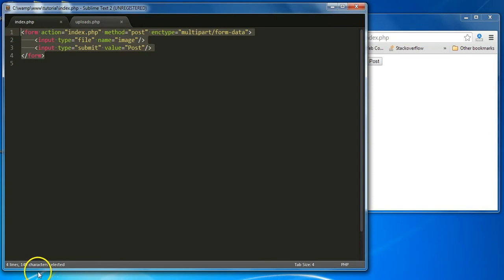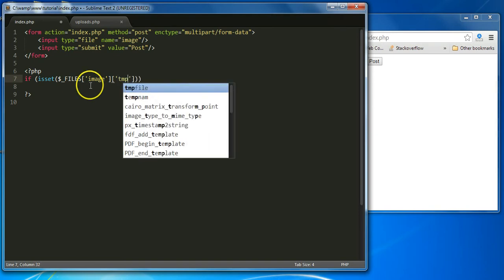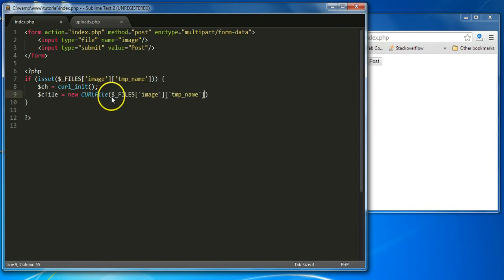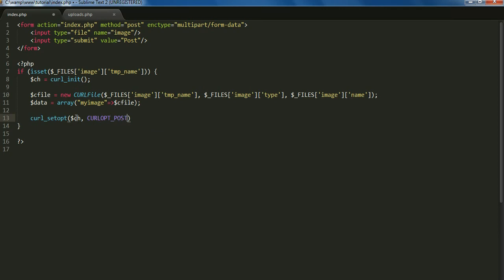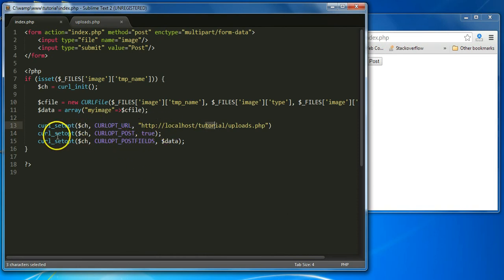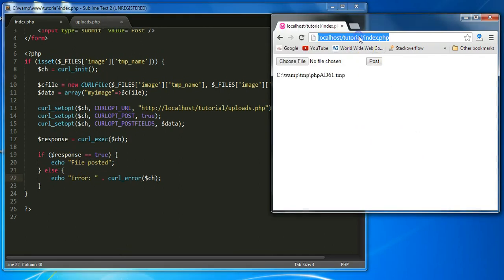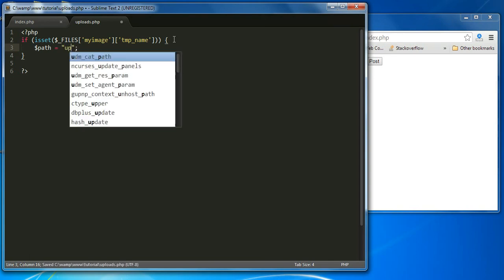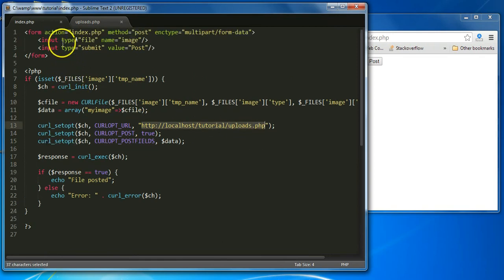PHP cURL Tutorial #4: Post Files To Server Using CURLFile Class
In this tutorial we use PHP cURL and the CURLFile class to post files to the server. We can use this to post files to any remote server on the web